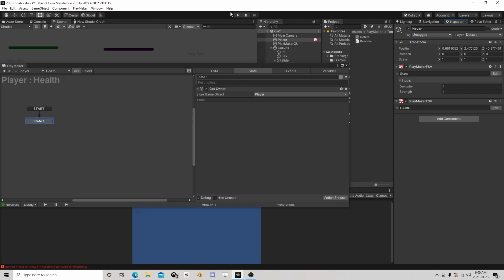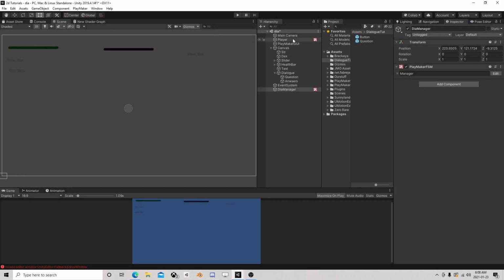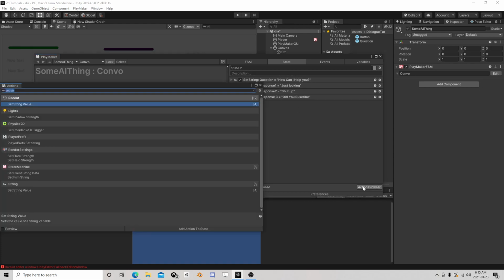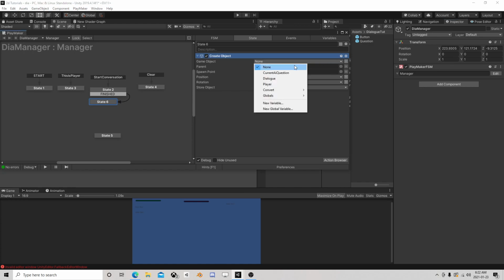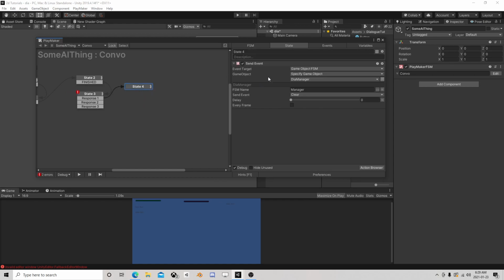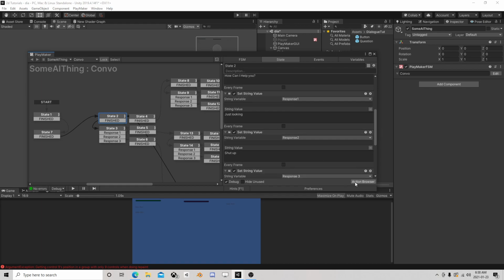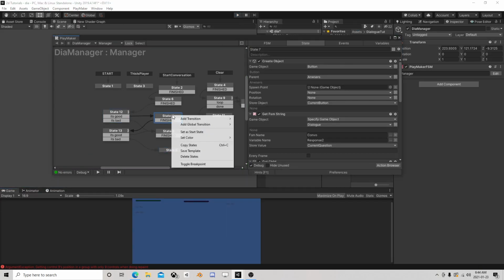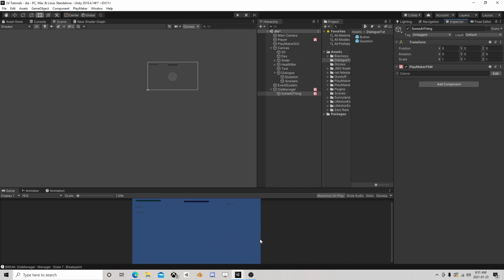Unity PlayMaker Tutorial Dialogue System and Stat system (I sneak in quests too)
in this small unity playmaker tutorial series, we are going to develop a stat system and a dialogue system, then intergrate them together.  this is a hell of a ride!!!  its extremely flexible.  i think this beats out most dialogue assets you could even buy.  so buckle up, lets go!!